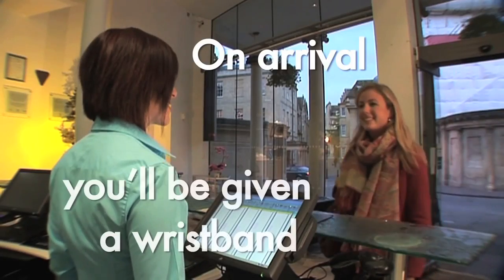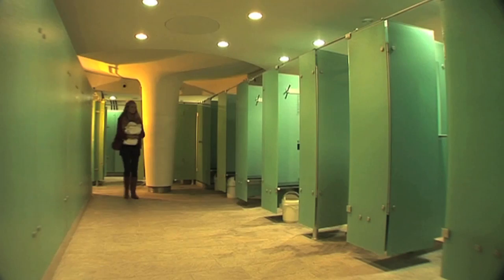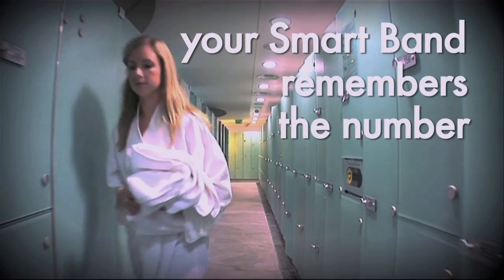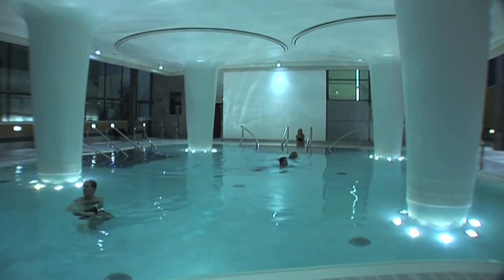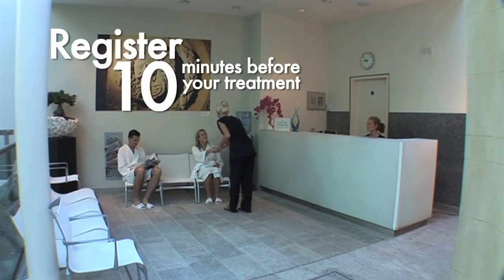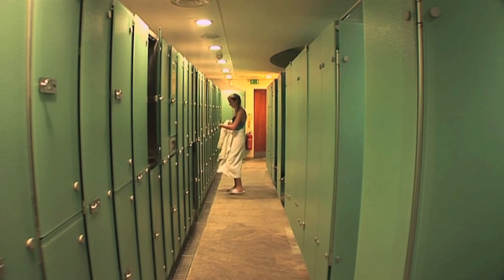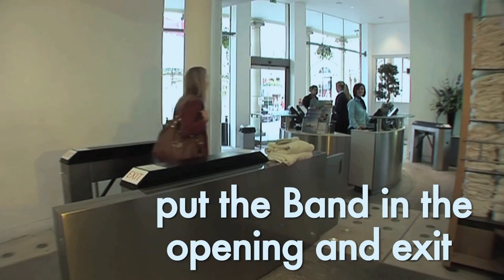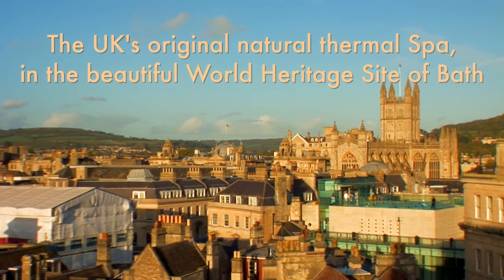Thermae Bath Spa - Guide for First Time Visitors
A short video guide to the New Royal Bath at Thermae Bath Spa. Produced by Sunflower Films